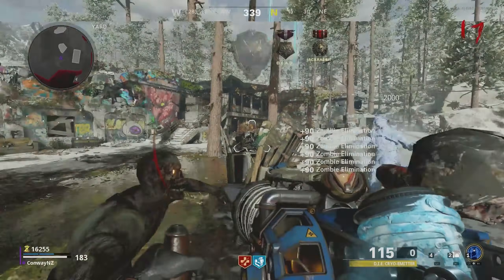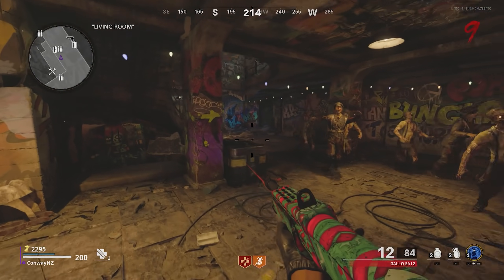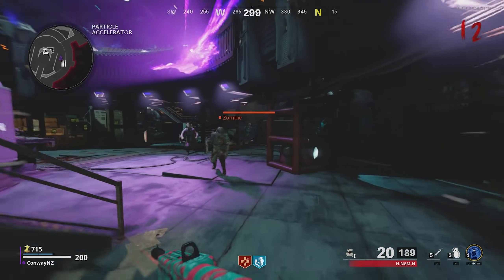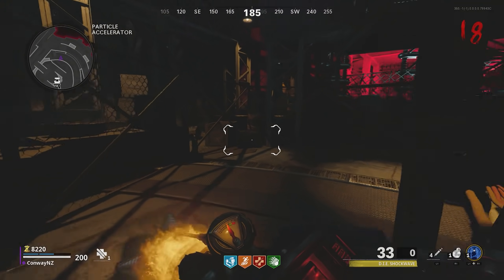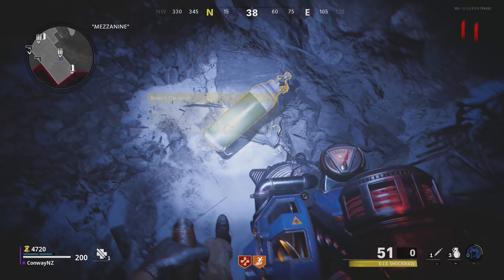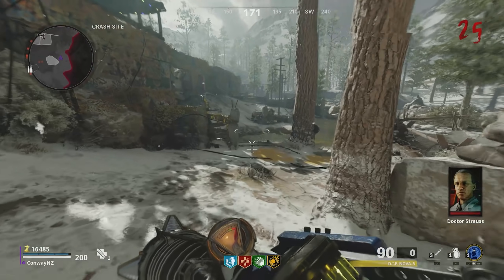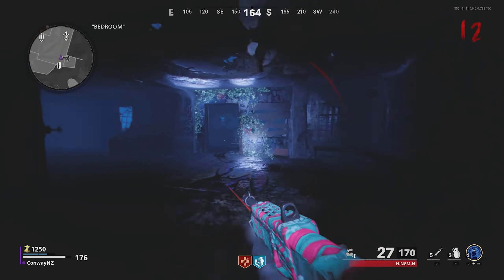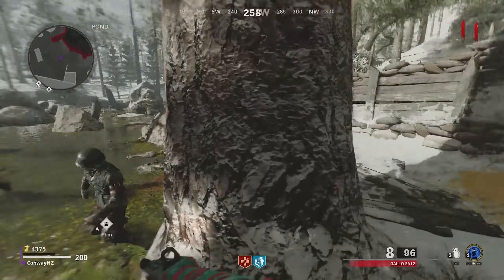COLD WAR ZOMBIES WONDER WEAPON UPGRADE GUIDE (ALL 4 ELEMENTS DIE MASCHINE EASTER EGG)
ALL WONDER WEAPON ELEMENTAL UPGRADES IN DIE MASCHINE.

You MUST use the portal in front of Pond to do Fire upgrade fusebox step.
You MUST use portal under pack a punch to do Electric crystal step.